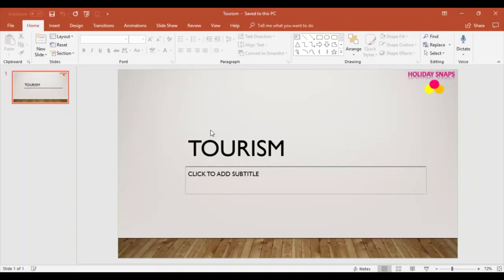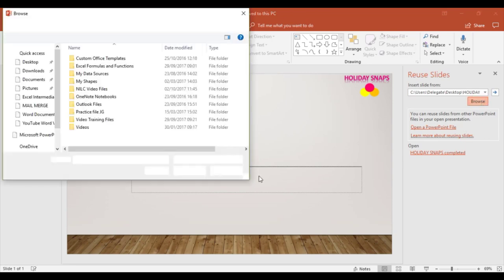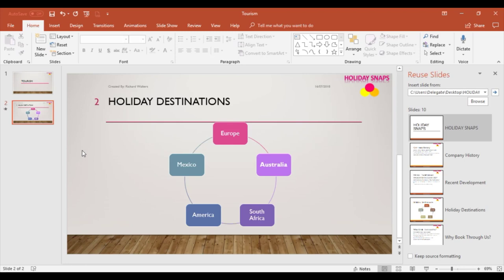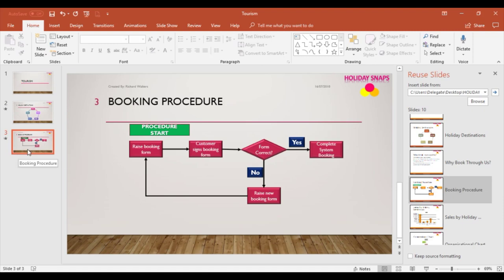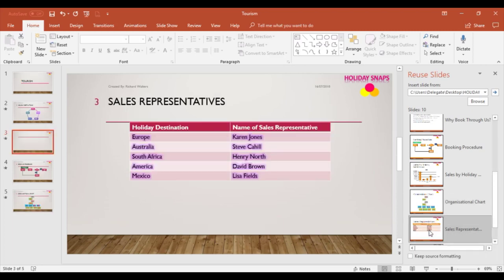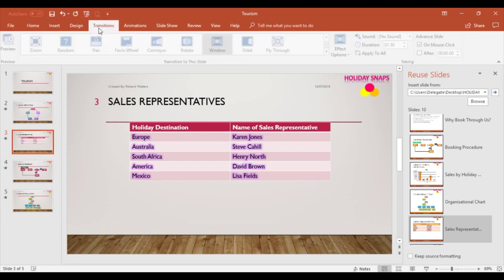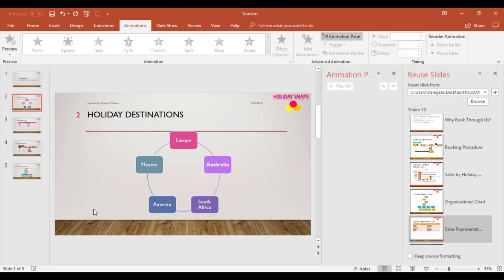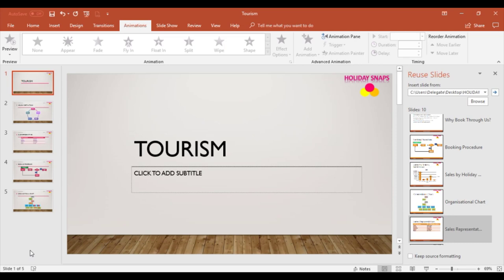How To Use Slides From Other Presentations In Microsoft PowerPoint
In this Microsoft PowerPoint tutorial you will learn how to reuse slides from other presentations in Microsoft PowerPoint.

About The Trainer:
This Microsoft PowerPoint tutorial is presented by Richard Giles Walters. Richard is a professional trainer with more than a decade of experience as an IT and business skills trainer, with a very advanced understanding of all Microsoft Office packages, particularly Excel, Word, PowerPoint, Visio and Project.